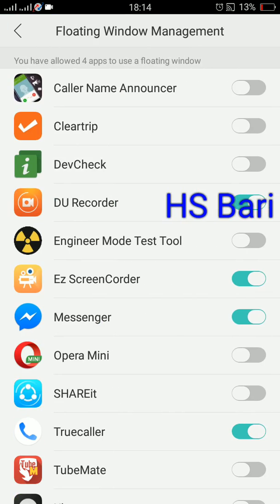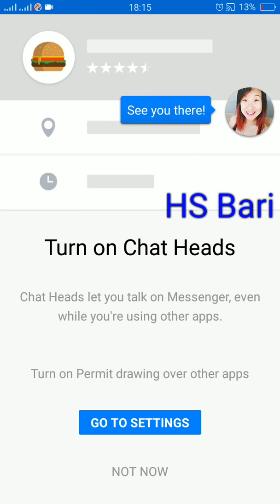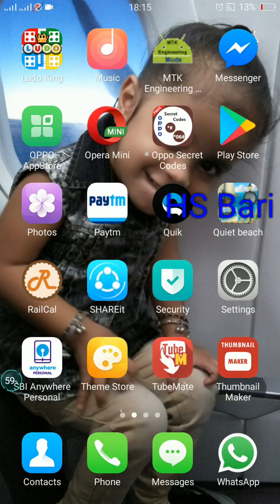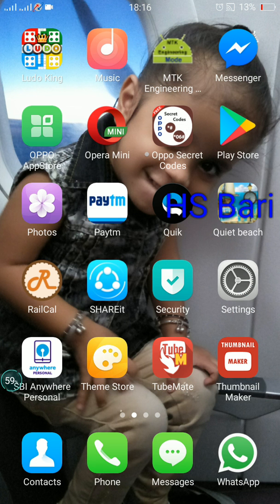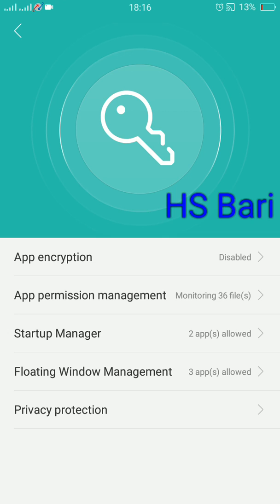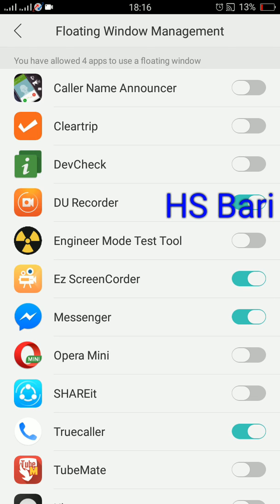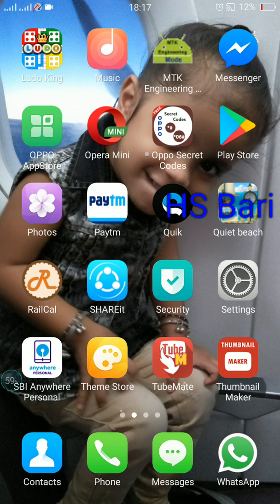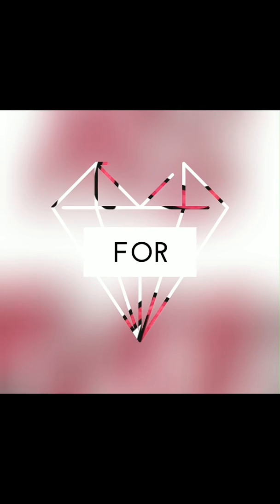facebook massenger charthead not opening in oppo mobile phone